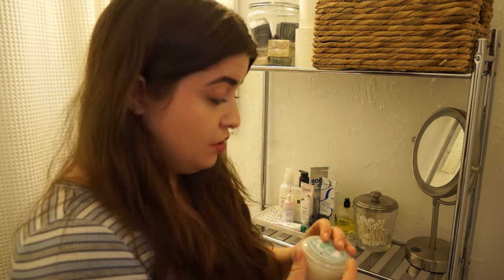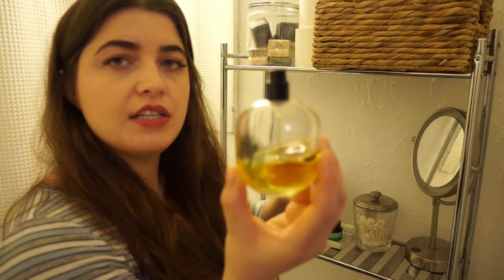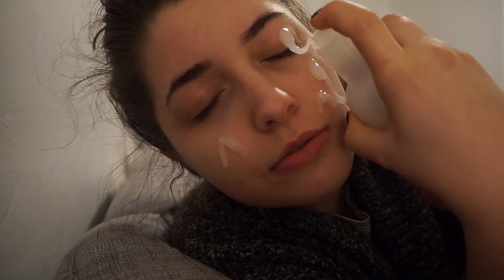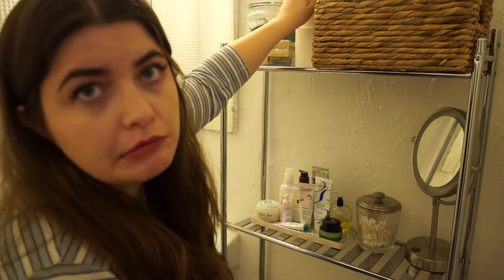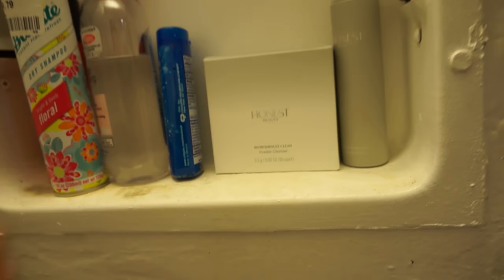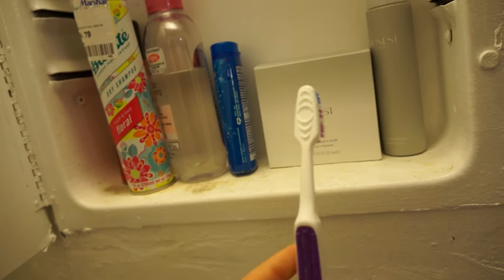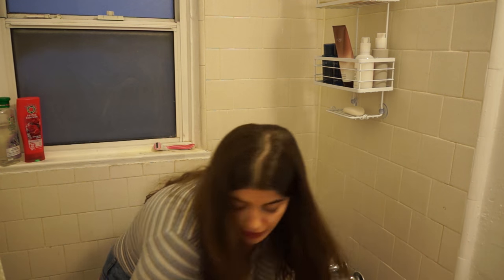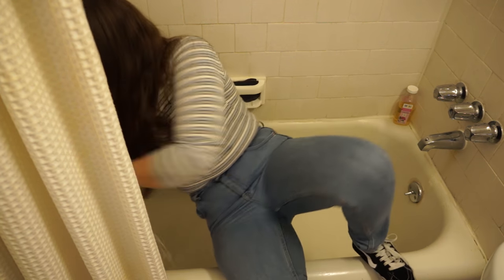Fancy Bathroom Tour (Highly Requested!!!!!)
After my apartment tour video I get tons of a requests daily to do a bathroom tour video so here it is! Check out my super fancy and luxurious bath products and decor.